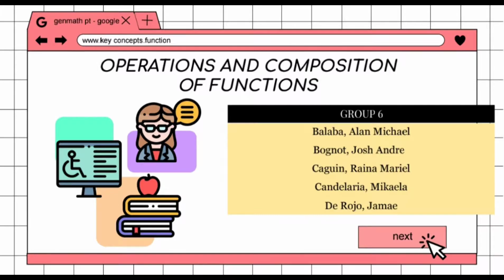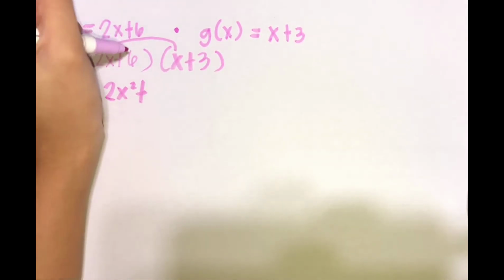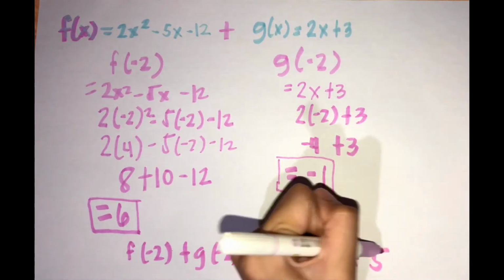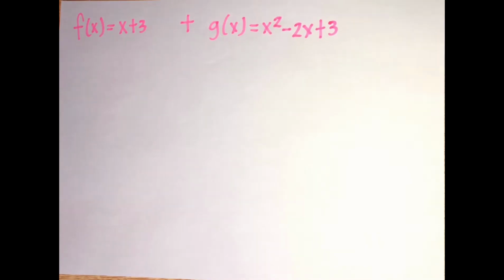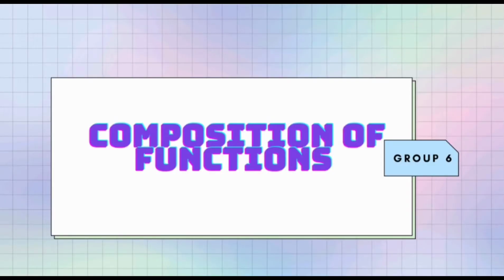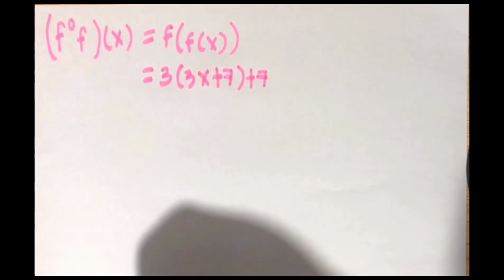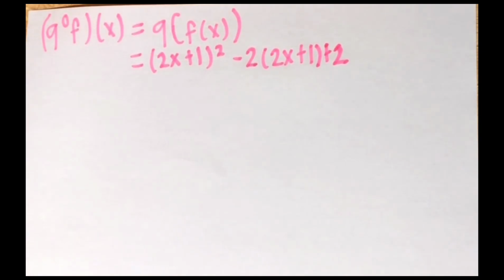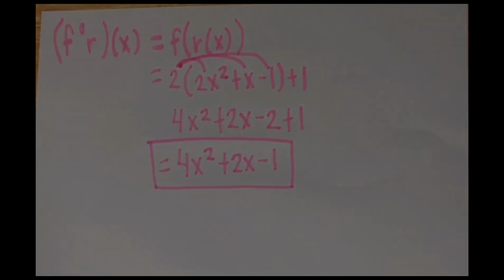MATH PERFORMANCE TASK GROUP 6_STEM 11 Y1-15